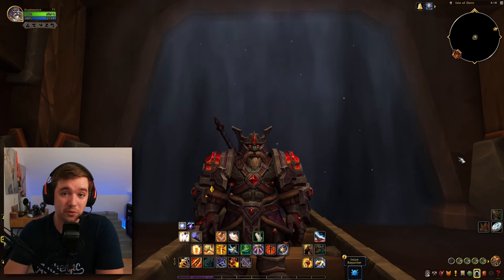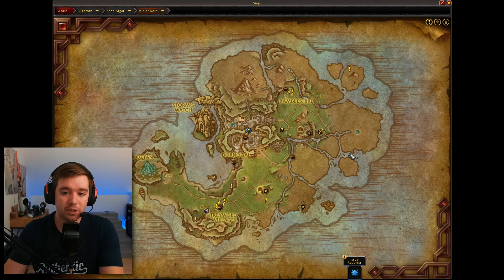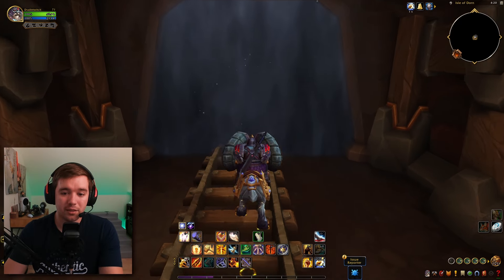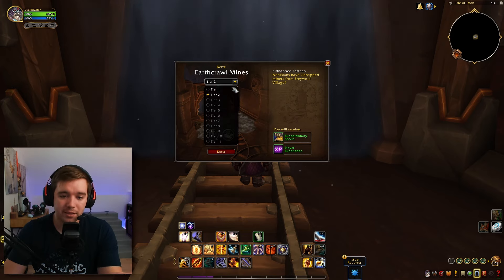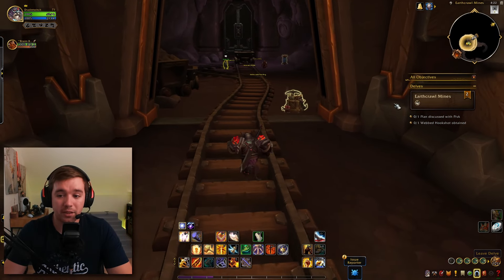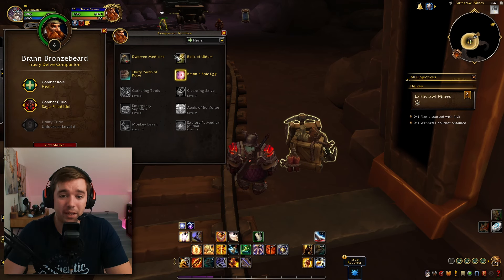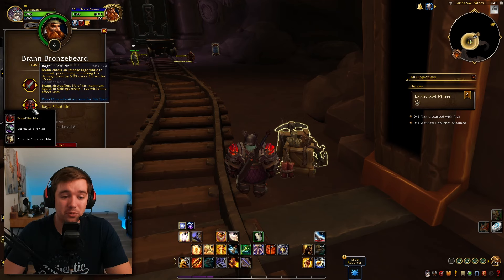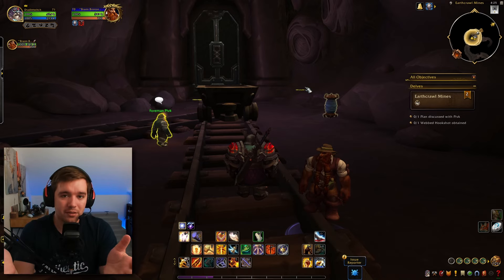Delves Introduction & Beginners Guide | WoW: The War Within | New Dungeon Type | World of Warcraft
Discover the new Delves dungeon type in WoW: The War Within! This beginners guide covers everything you need to know, from what Delves are to how they work. Perfect for players diving into the latest World of Warcraft expansion.

   - Streaming a variety of games and listening to LoFi while chilling.

   - 🎶 Also on Spotify, Apple Music, YouTube Music, and more.